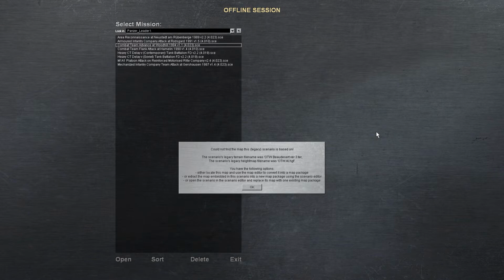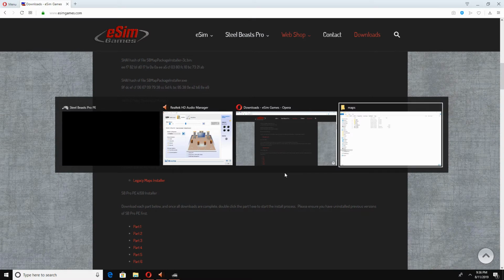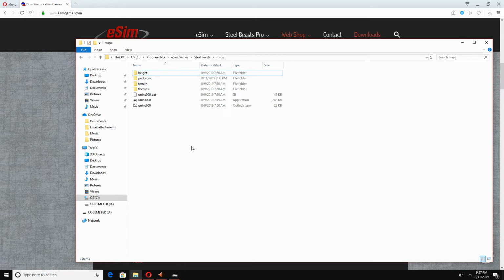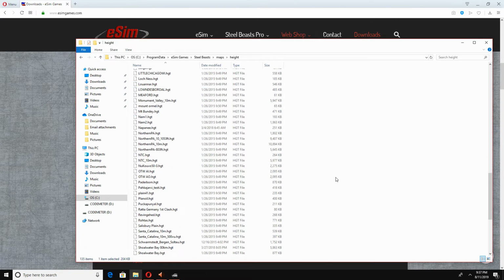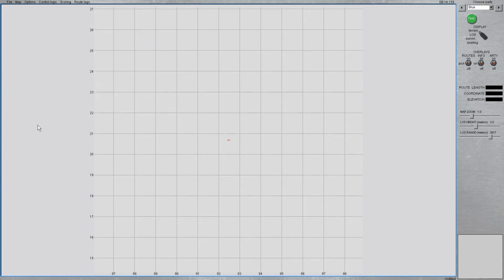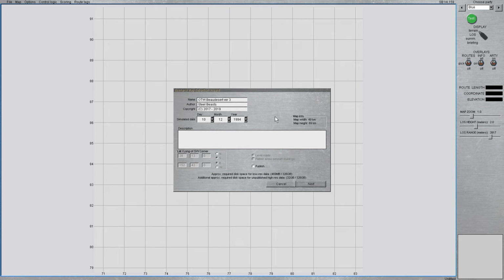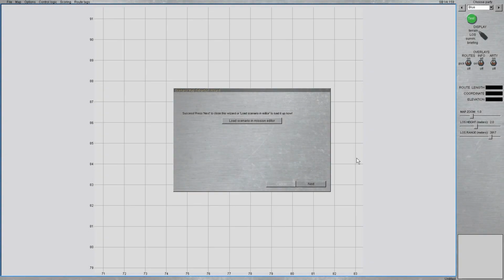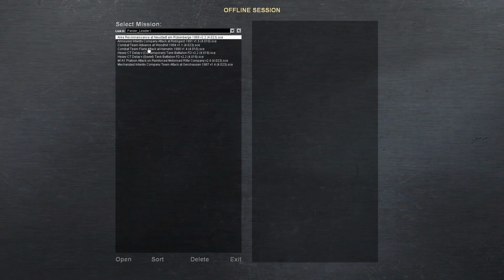Steel Beasts Pro PE - Quick Tip: Converting Maps from 4.0 to 4.1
Steel Beasts 4.1 is a great upgrade, but it requires some work to update some maps from 4.0 to 4.1 standards. In this video, I will walk you through a method to quickly convert maps to the new terrain engine, so you can start playing your favorite scenarios!